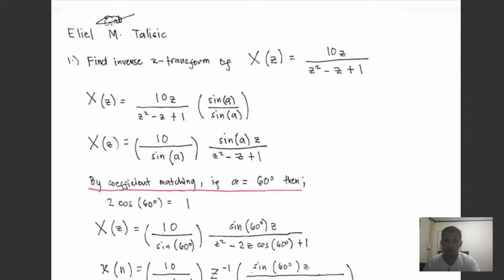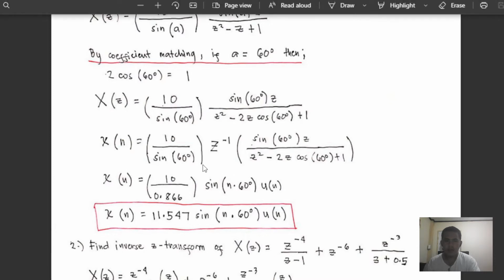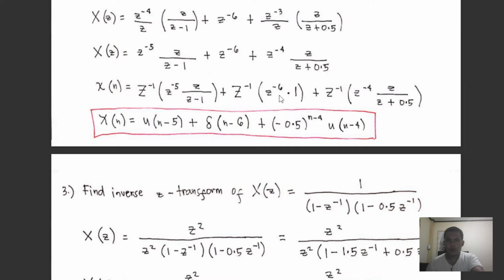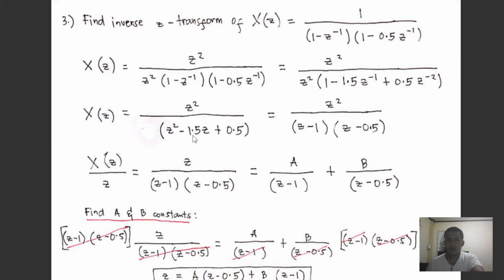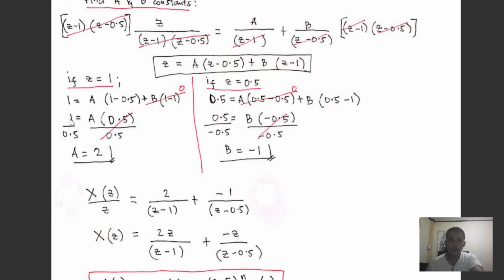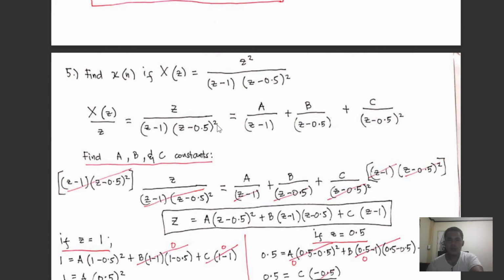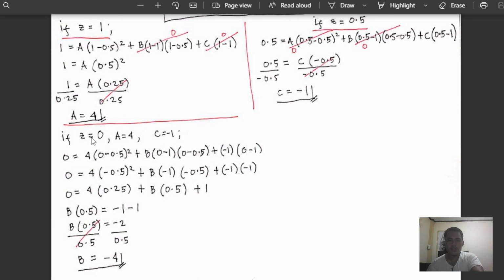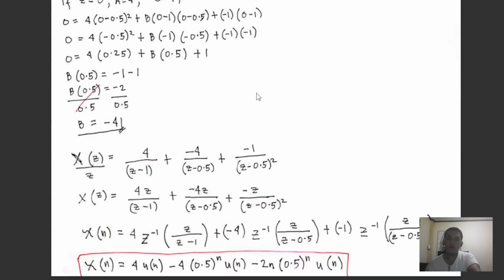Talisic Eliel_Inverse Z transform solution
Solution for Inverse Z-transform
Prepared by: Eliel M. Talisic